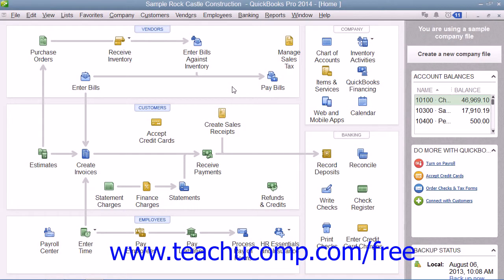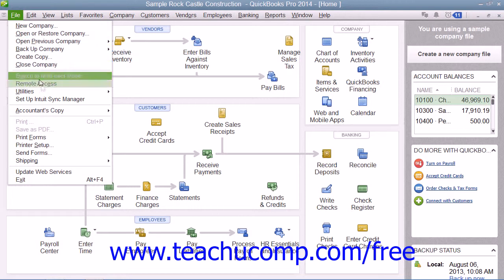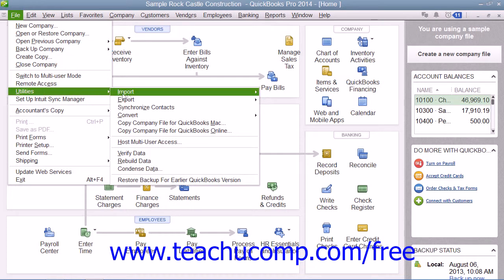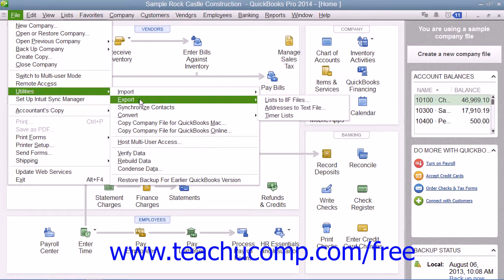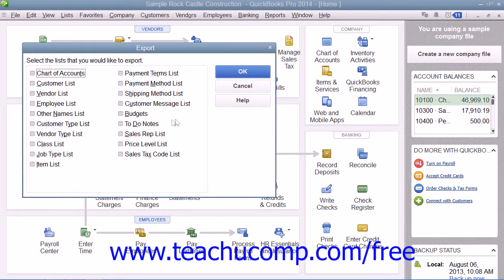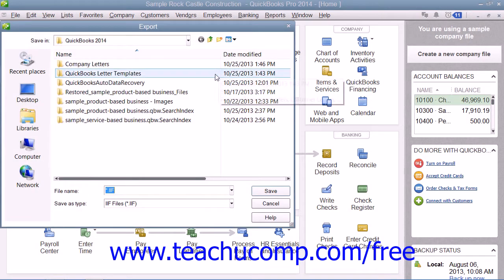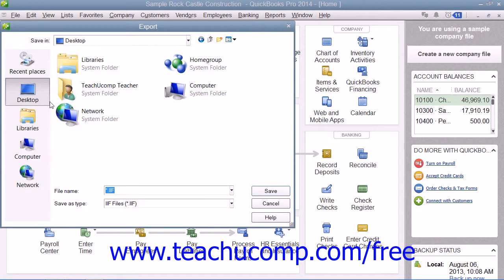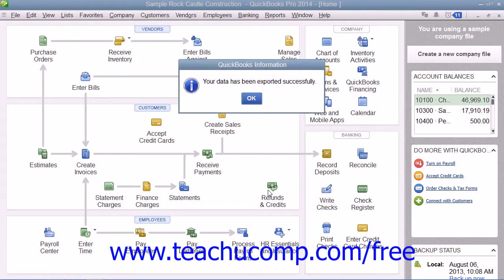QuickBooks Pro 2014 Tutorial Exporting List Data to an IIF File Intuit Training Lesson 26.2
Learn about Exporting List Data to an IIF File in QuickBooks Pro 2014 A clip from Mastering QuickBooks Made Easy. - the most comprehensive QuickBooks tutorial available. Visit us today!